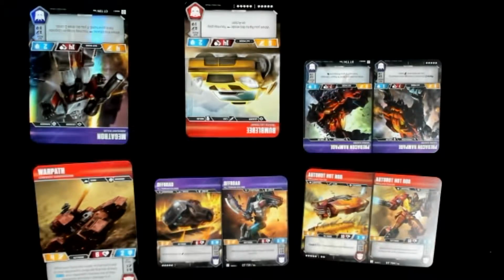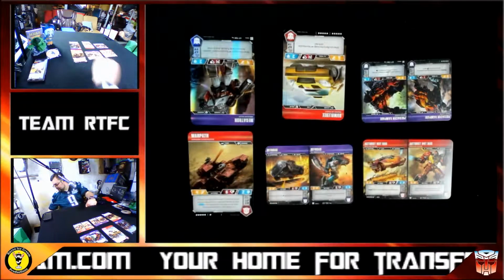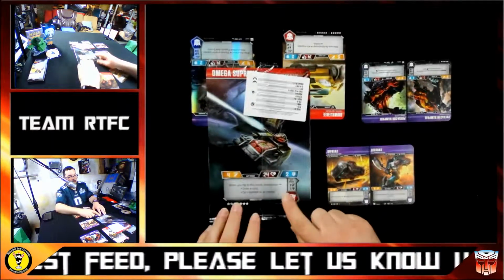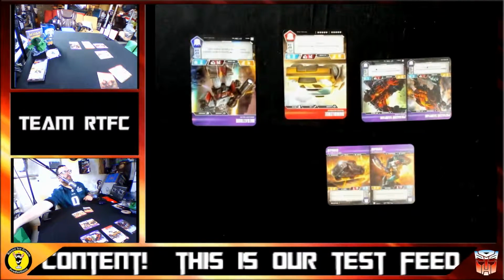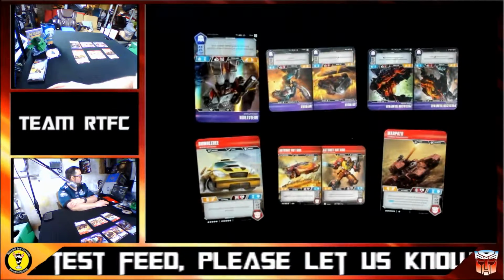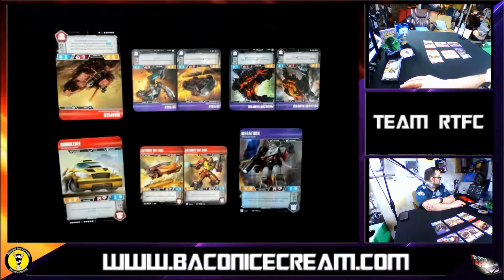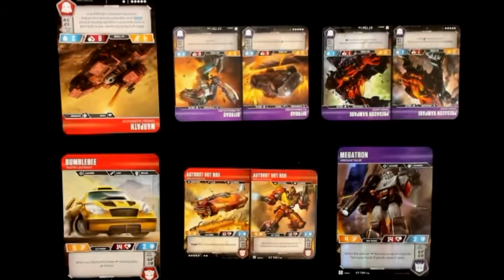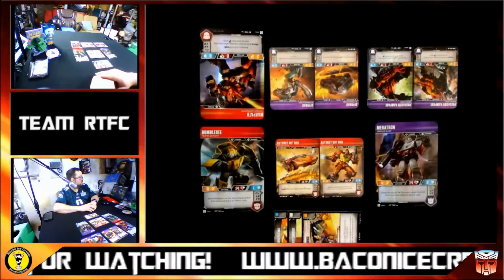Transformers TCG - Team RTFC Unboxes the Feburary LootCrate!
Team RTFC Unboxes the Feburary LootCrate! Why? Because we're still testing the feed settings, and need something fun to do. Enjoy!